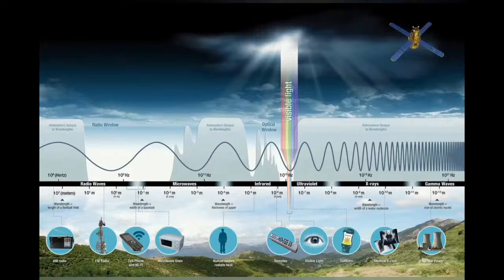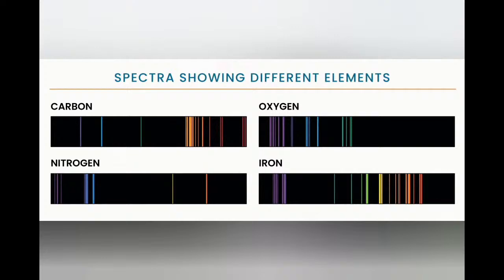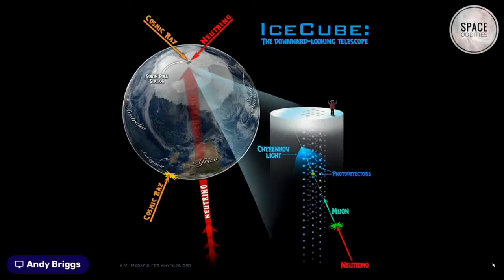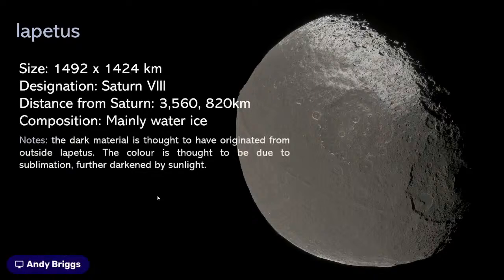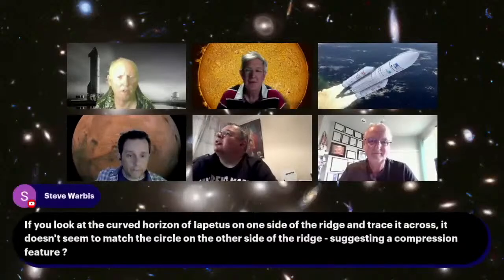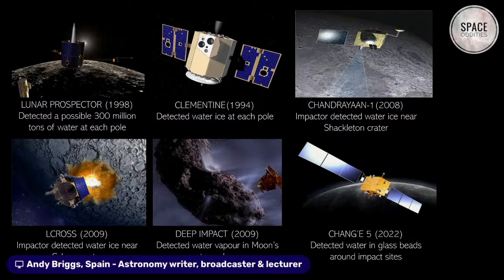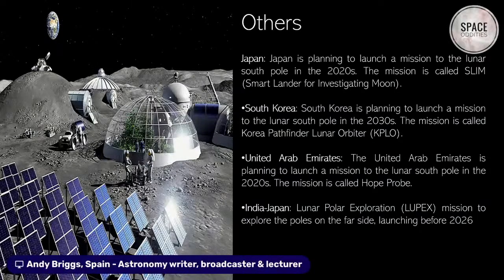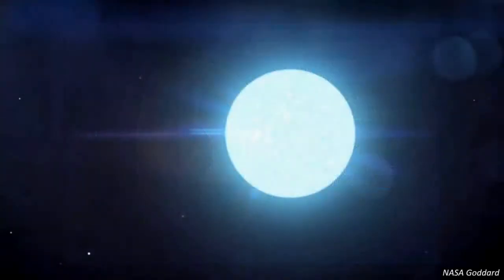Space Oddities - Best of 2023, Volume 2